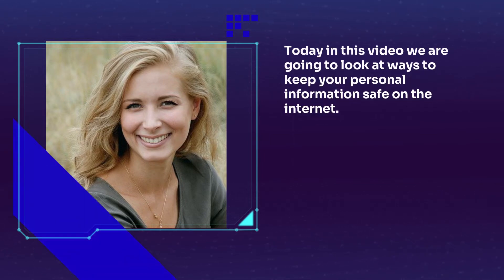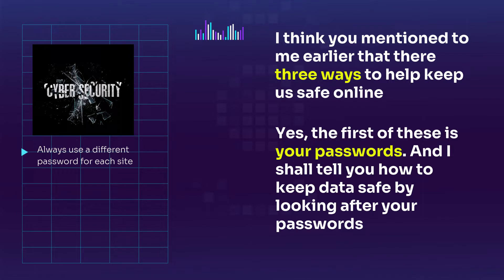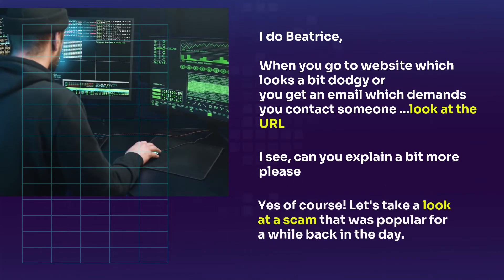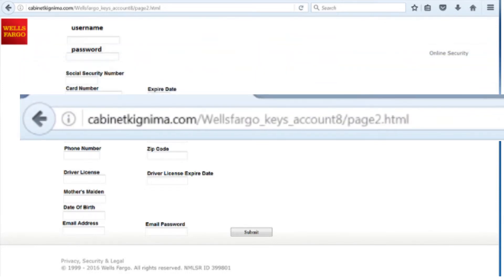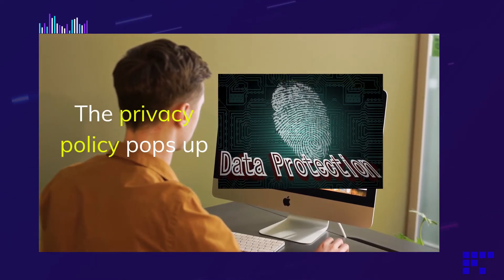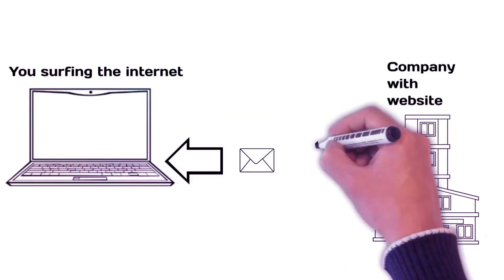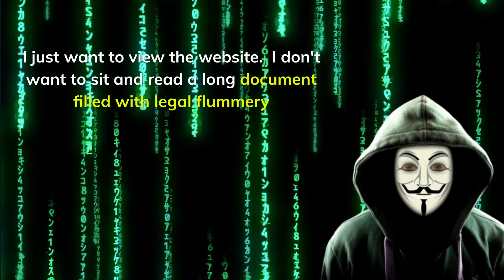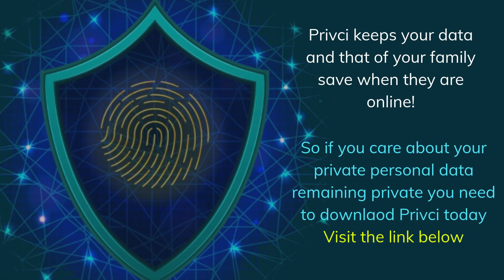How To Keep Personal Information Safe On The Internet 2022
How to keep personal information safe on the internet 2022 - If you're searching for How to keep personal information safe on the internet 2022 then watch this video to learn everything you need to know about How to keep personal information safe on the internet 2022